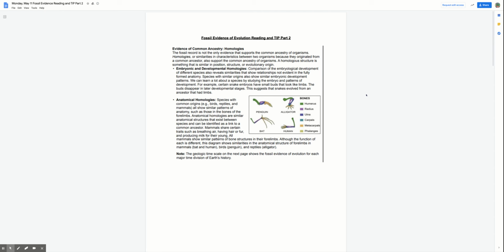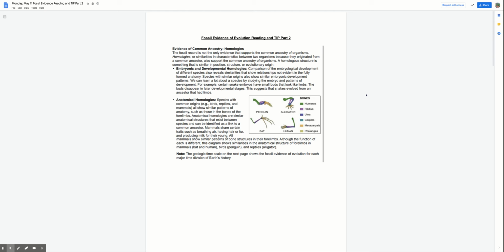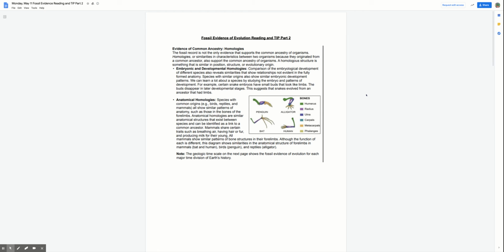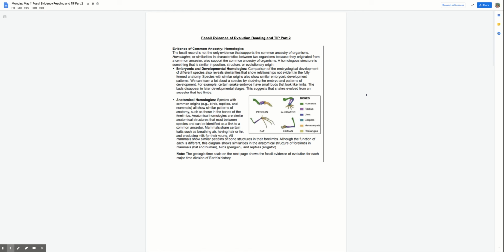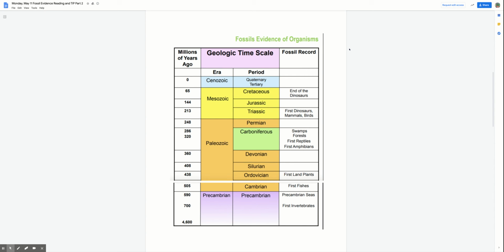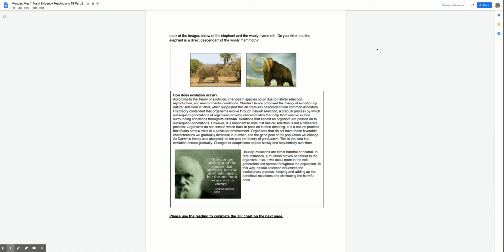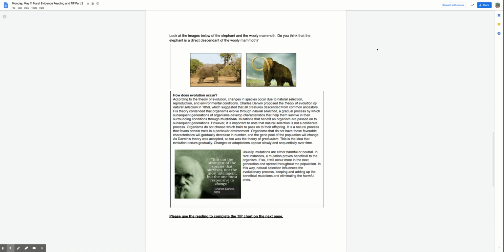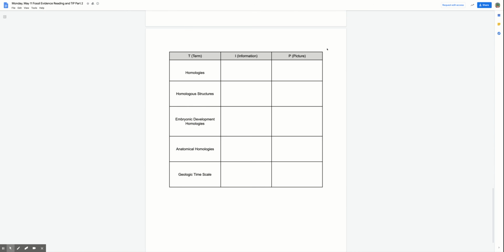Fossil Evidence of Evolution Reading & TIP Part 2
Homologies and Charles Darwin's Theory of Evolution